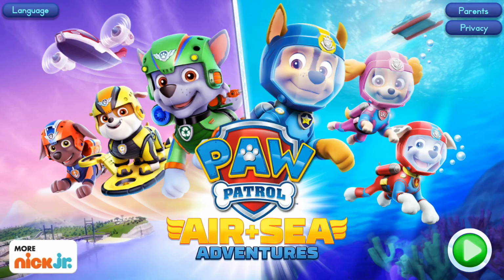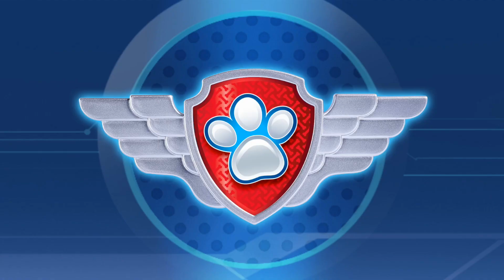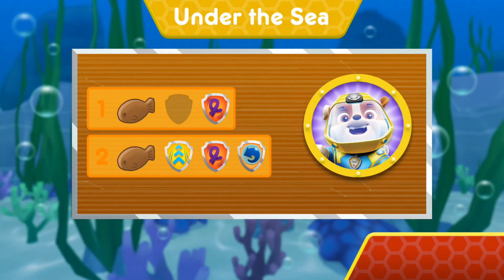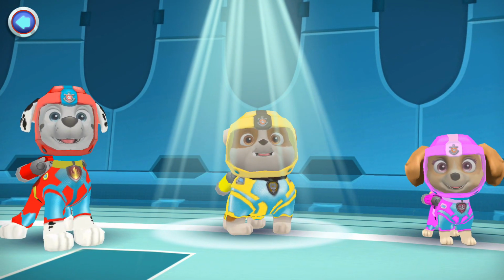PAW Patrol: Air & Sea Adventures 🐶 Under the Sea: Dive into the sea with w/ RUBBLE & SKYE!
Pups Take Flight is now PAW Patrol Air and Sea Adventures! Kids take to the sky and sea with the PAW Patrol pups in a game featuring the Air and Sea Patrollers and the team’s new flight suits! The PAW Patrol Air and Sea Adventures app teaches children pre-k math skills with the help of their PAWsome pup heroes from the Nick Jr. TV show!

All the game controls are made just for kids, so your preschooler can:
• Fly the skies with 6 pups in 3 different locations
• Explore and dive into the sea with the pups in Adventure Bay
• Avoid obstacles, collect pup treats, and unlock fun tricks
• Develop counting and shape recognition skills
• Earn special badges

Build Pre-K Math Skills:
The PAW Patrol Air and Sea Adventures app helps prepare preschoolers for kindergarten by fostering important early math skills for 3 – 7 year olds. Kids will be exposed to concepts including:
• Shape recognition
• Number recognition
• Counting and enumeration

Game Features:
• Play with characters from the TV show, PAW Patrol: Chase, Marshall, Skye, Rocky, Rubble, & Zuma!
• Control the pups with easy swipe and finger-trace gestures!
• Over 30 levels to explore!
• Difficulty increases with each level!
• Complete mini-games, unlock special moves and make the pups do amazing tricks!
• Earn badges for completing a mission, collecting pup treats, and unlocking new moves